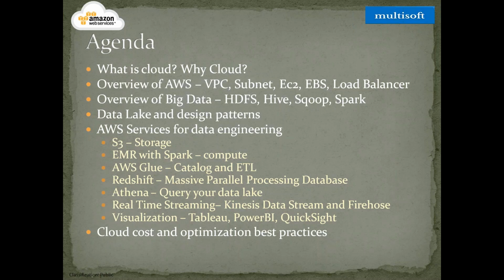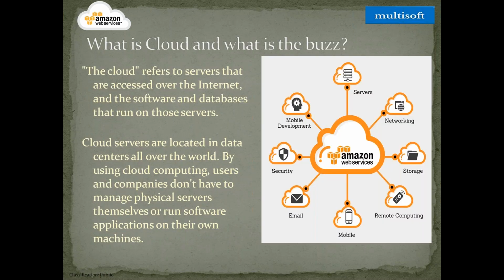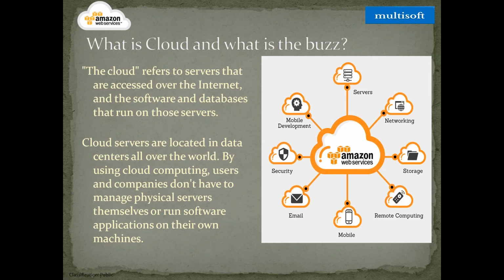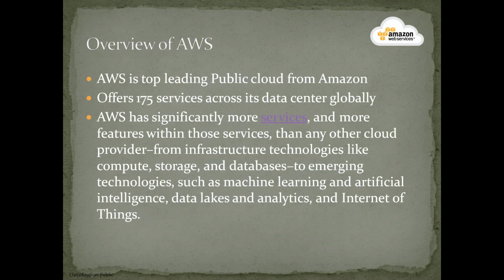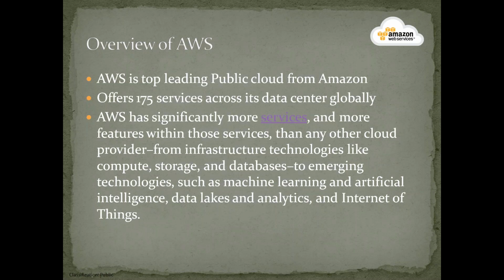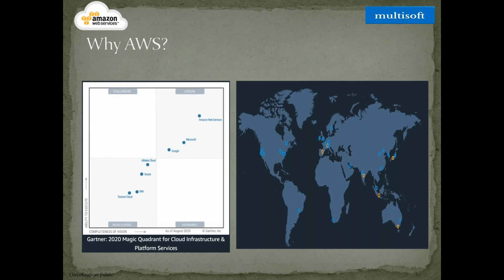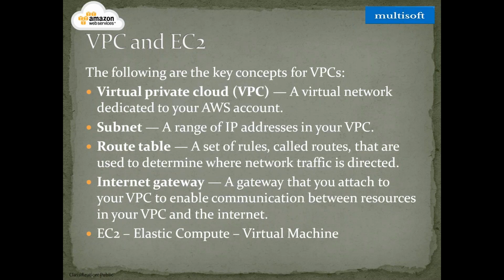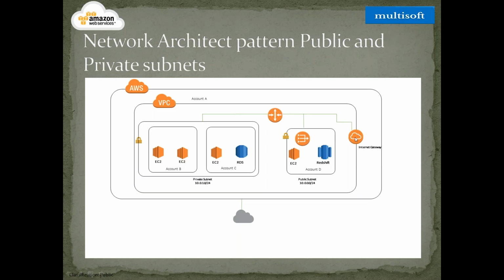How To Become An AWS Data Engineer? | AWS Cloud Tutorial for Beginners | Multisoft Systems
AWS Started providing services in 2004 as IT framework administrations. It gives an easy, versatile, and profoundly dependable framework platform in the cloud. Involves an end-to-end approach to secure the infrastructure, it selects database, web application platform, programming language, and operating system. To take the benefit of this platform, you are not supposed to sign any long-term contract or make up-front commitments. You only need to pay for the compute power, storage, and other resources you use. This broadly adopted cloud platform offers a long range of benefits. Here we go with some of these benefits.

AWS Cloud Practitioner Essentials Training
AWS DevOps Engineering Training
AWS SysOps Engineering Training
Migrating Applications to AWS Training
AWS Solution Architect – Associate Level Training
AWS Solution Architect – Professional Level Training